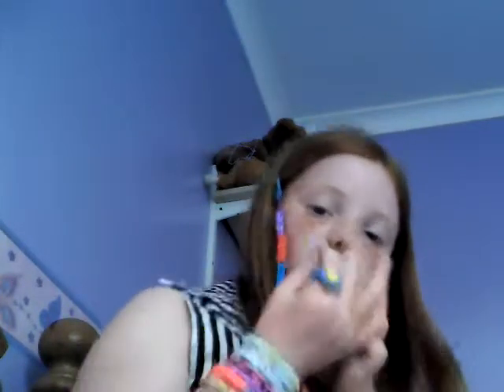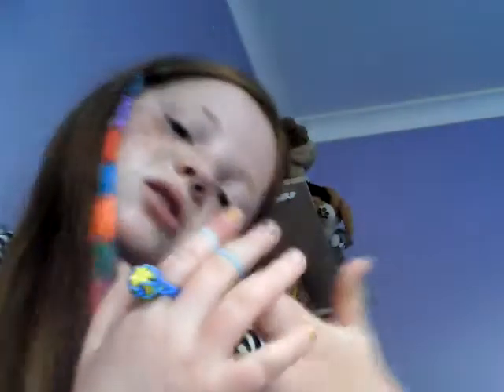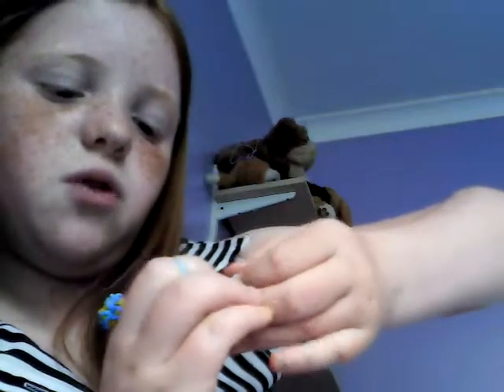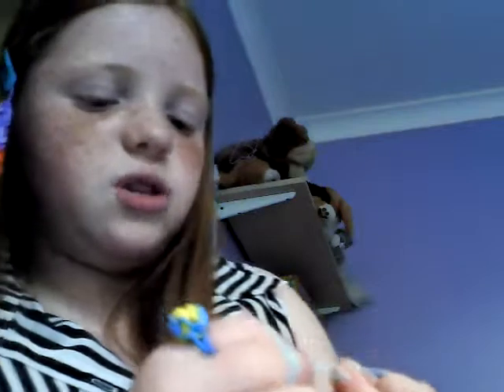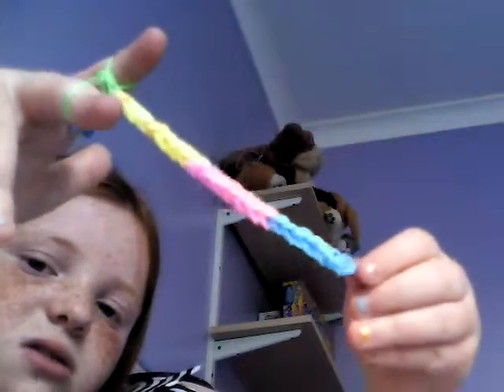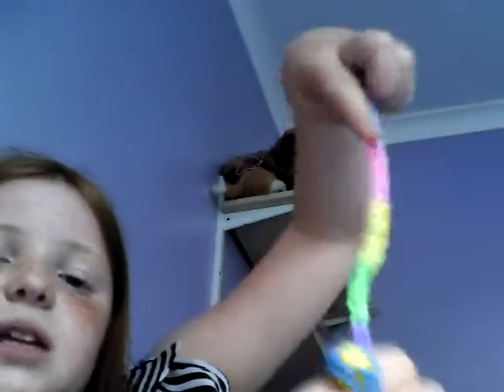Colourful hair brade out of loom bands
Hi I'm making a fishtale sandel on my fingers in the next episode : )